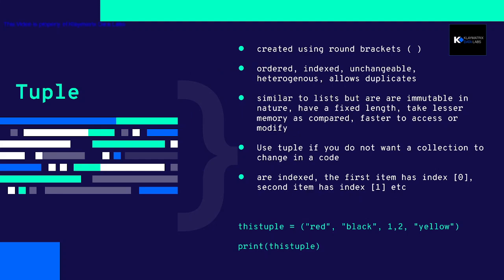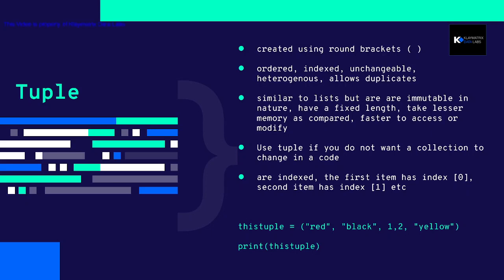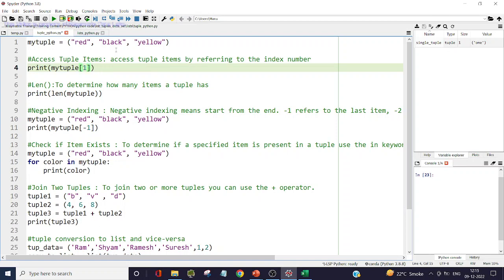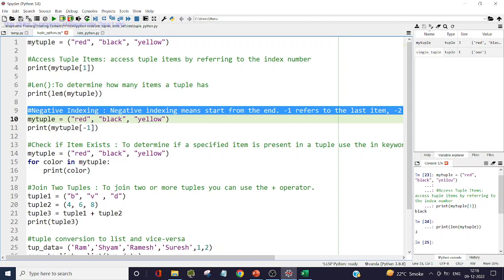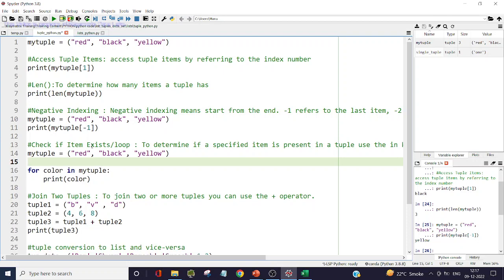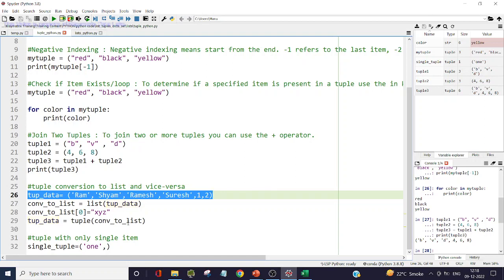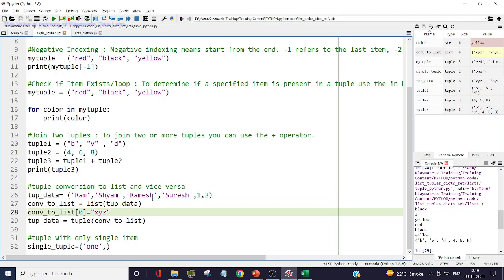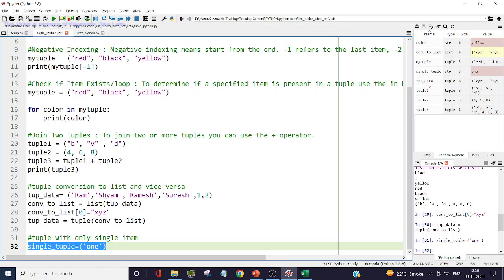Learn Python Code: Tuple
Tuple are a type of data structure in Python. This video explains some key concepts around tuple along with some practical examples and code.